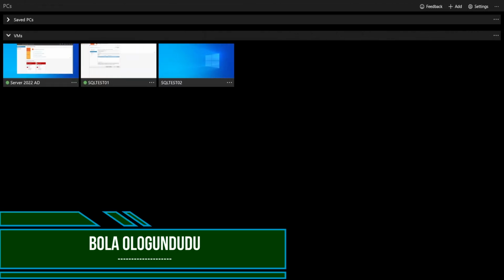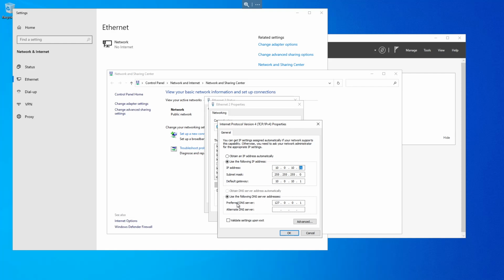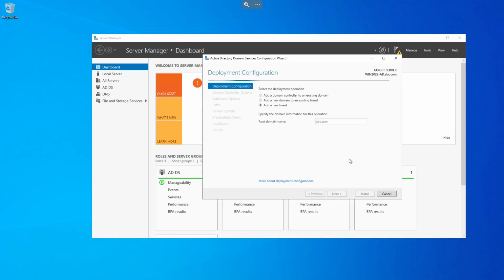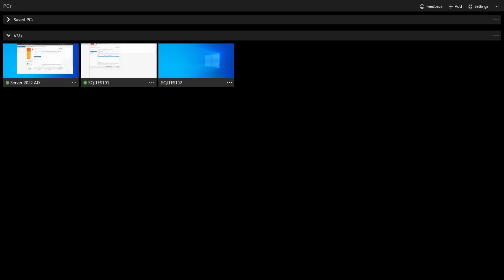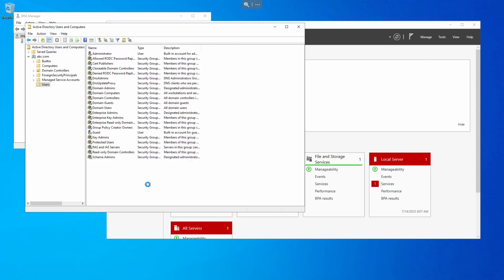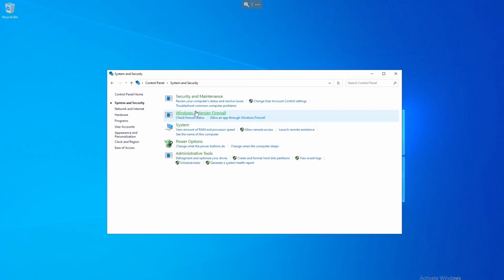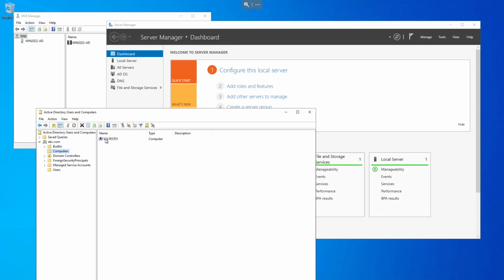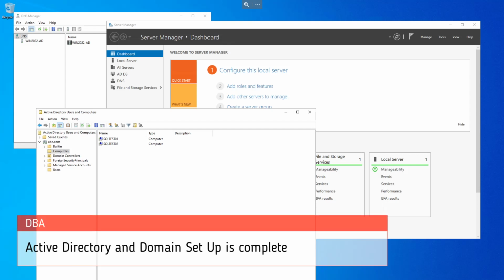02| Mastering Microsoft SQL Server | AD & DNS Installation To Support MSSQL Host [Complete Tutorial]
Welcome to the ultimate guide for mastering Microsoft SQL Server! In this comprehensive tutorial series, you'll learn everything you need to know about installing, managing, and supporting SQL Server effectively. Whether you're a beginner looking to build a strong foundation or an experienced user seeking advanced insights, this series has got you covered.

We offer live training sessions!